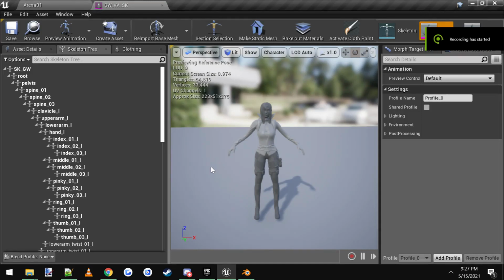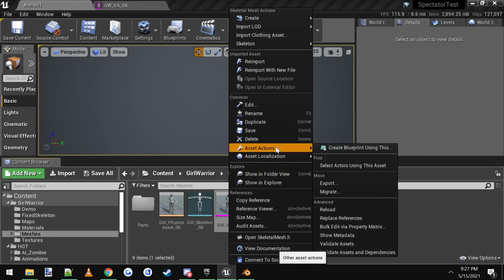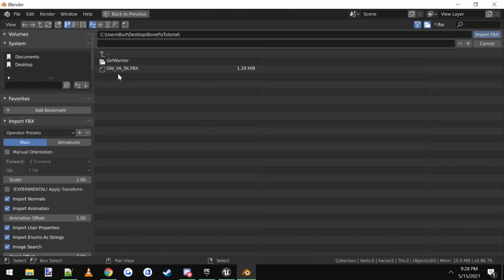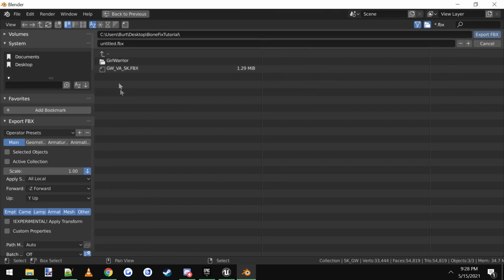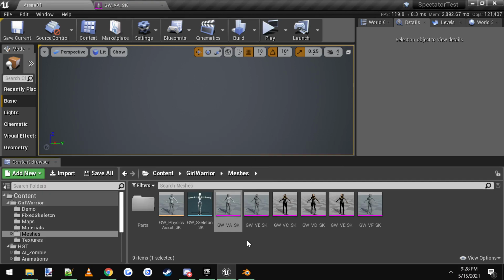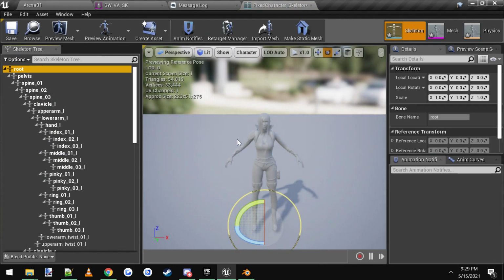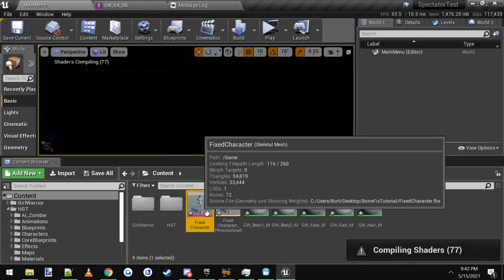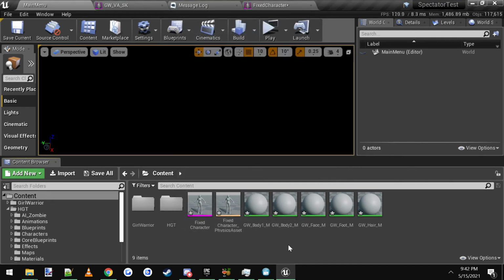Removing Extra Root Bone From Character Skeleton Using Blender (UE4)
This tutorial will teach you how to remove extra root bone on character skeletons so that you can use your character with the default UE skeleton. Sometimes when you purchase a character from the Web they say they are rigged to Epic's Unreal Skeleton but in reality they have an extra root bone and you can't use your existing animations. This will solve that issue.

Check out my Multiplayer Coop Zombie Template on the Unreal Engine 4 Marketplace